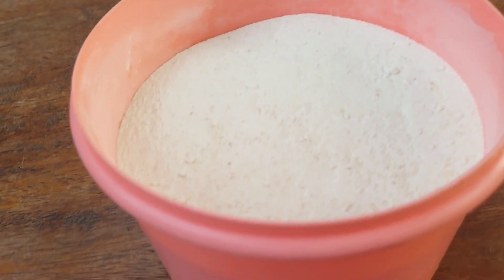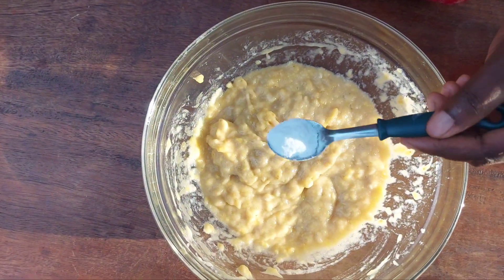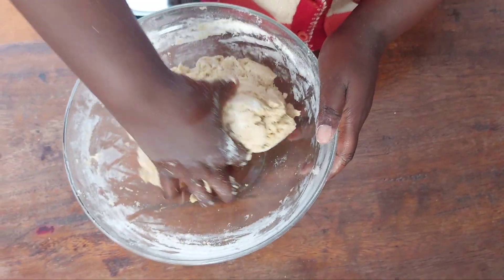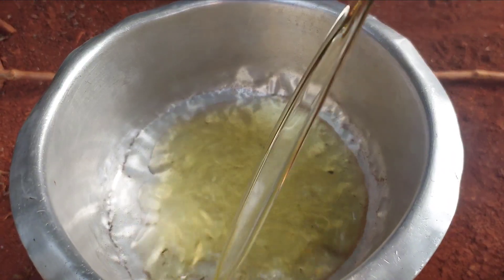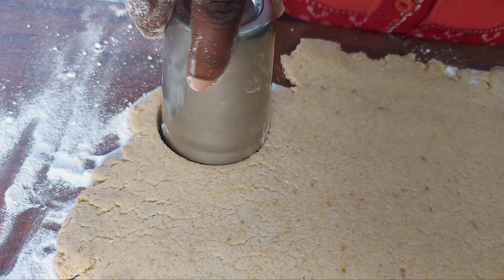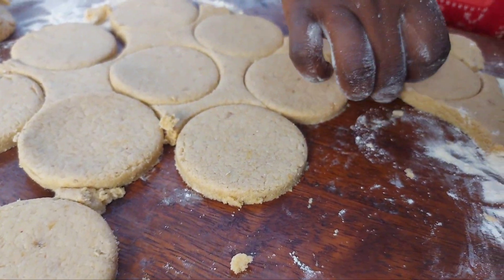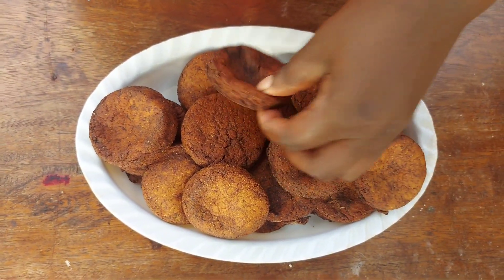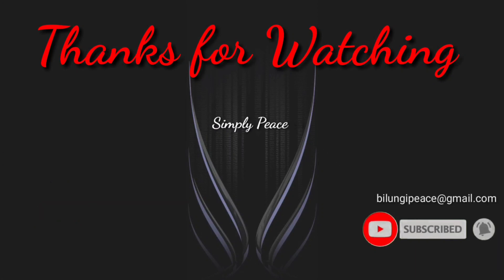Only 3 ingredients and make these delicious pancakes || Life in the "countryside "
Pancakes made with ripe bananas and cassava flour

This recipe of pancakes makes soft ,fluffy, and delicious pancakes using readily available ingredients in your kitchen .